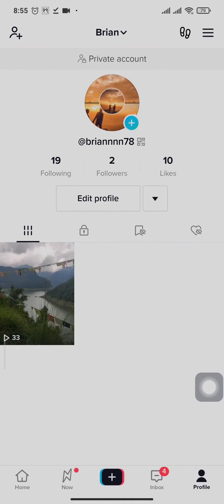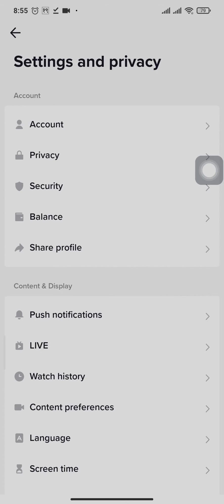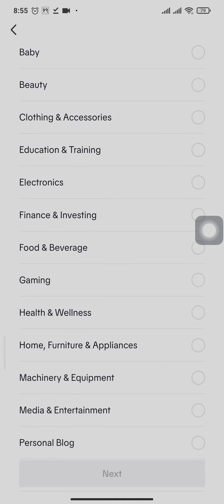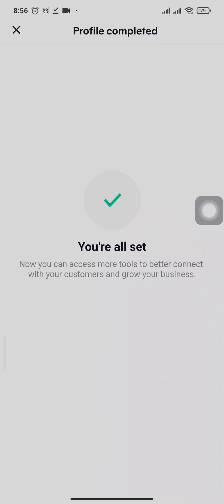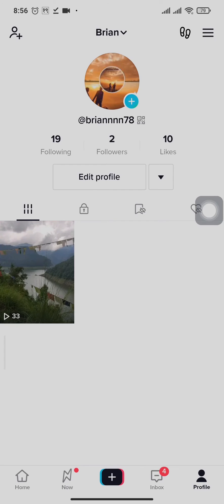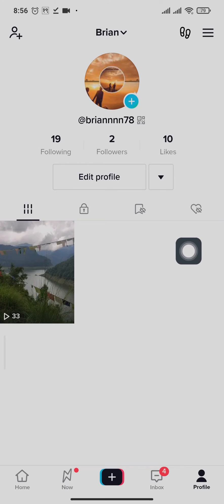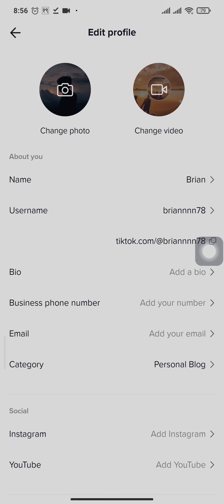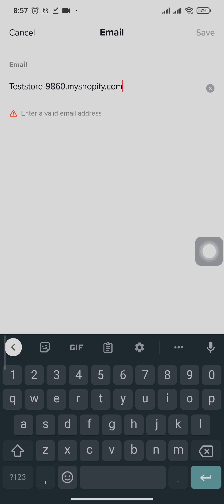How to Add Shopify Store Link to TikTok Bio! (Clickable Link)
How to Add clickable Shopify Store Link to TikTok Bio

Confused about how to add your shopify store link to TikTok bio? This video explains the exact steps on how to add shopify link in TikTok bio. Make sure you watch the video till the end to learn it in much detail. In order to add links to your bios, you'll need to switch your account to a business account first. To do that, you can tap on account, and there you'll see an option to switch to a business account. So whenever people visit your tiktok profile, they will be able to see your shopify link and visit your website straight through the link.